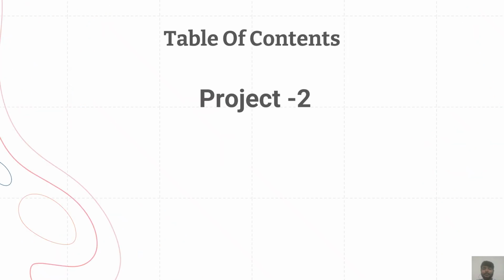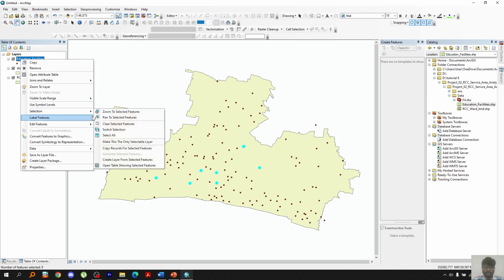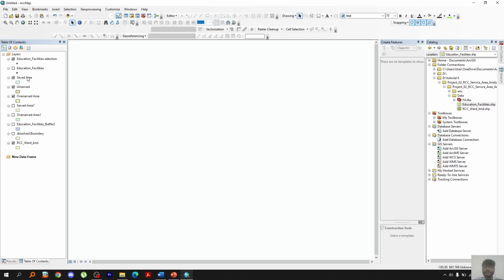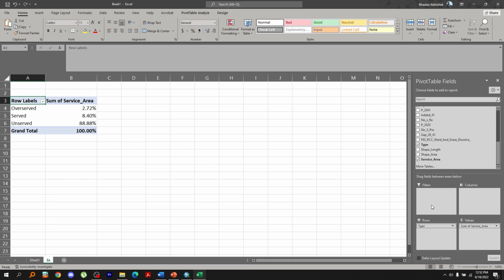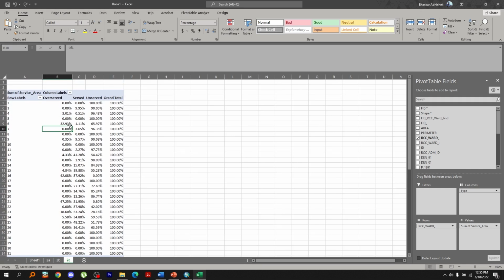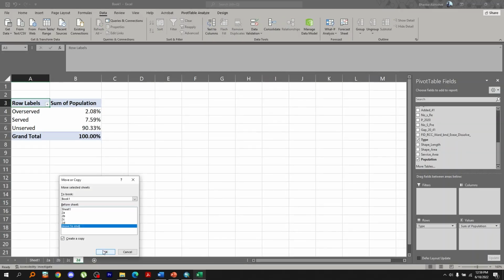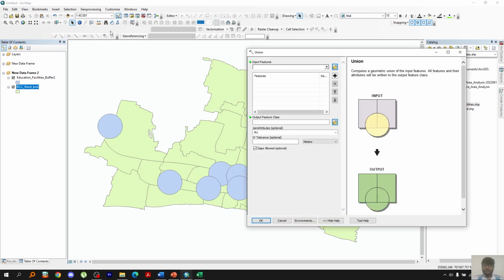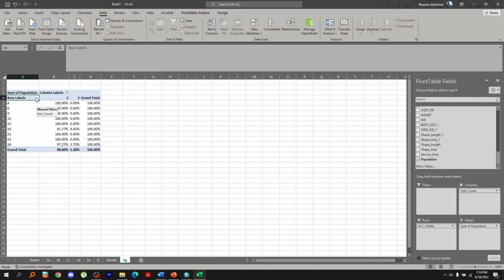8. Practical Project 2 - Service Area Demonstration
This video includes the following:
1. Project – 2: Rajshahi City Corporation
    a. Prepare RCC boundary (polygon) using spatial data of Ward Boundaries.
    b. Taking 500m buffer as standard service area of primary school, calculate percentage of only served area, overserved area and unserved area within the RCC area.
                i. Select by Attribute
    c. Taking 500m buffer as standard service area of primary school, calculate percentage of served area, overserved area and unserved area within the RCC area against each ward with reference to total RCC area
    d. Taking 500m buffer as standard service area of primary school, calculate percentage of served area, overserved area and unserved area within the RCC area against each ward with reference to Ward area.
    e. Calculate the percentage of population for underserved area, overserved area and unserved area within the RCC area.
    f. Calculate the percentage of population for underserved area, overserved area and unserved area against each ward with reference to total RCC area
    g. Calculate the percentage of population for underserved area, overserved area and unserved area against each ward with reference to Ward area.
    h. Calculate the percentage of population within overserved area based on the availability of services like double served, triple served and the like.